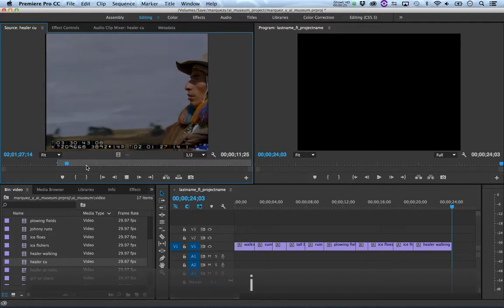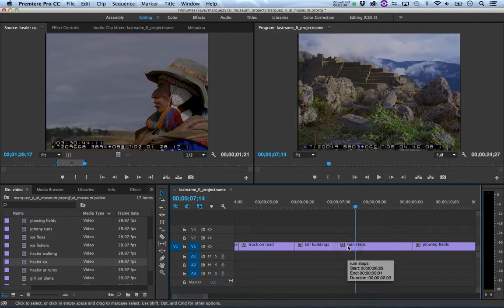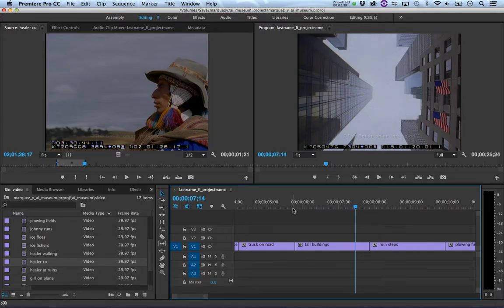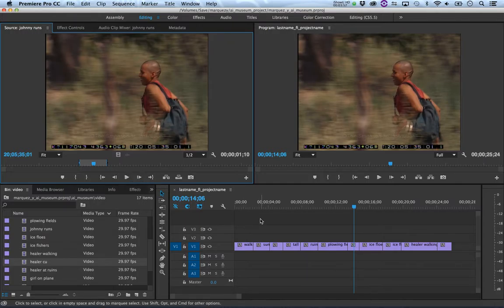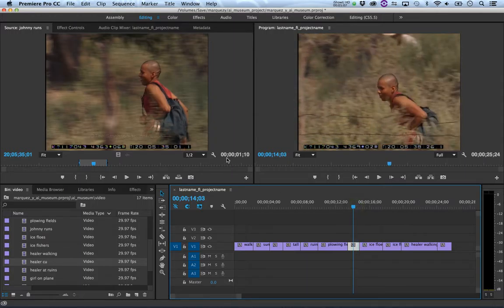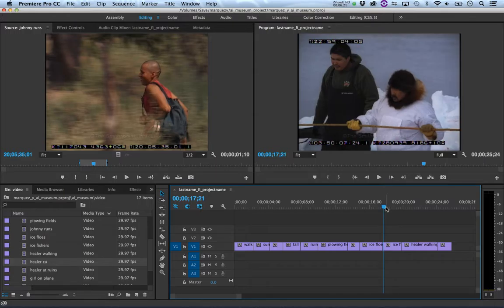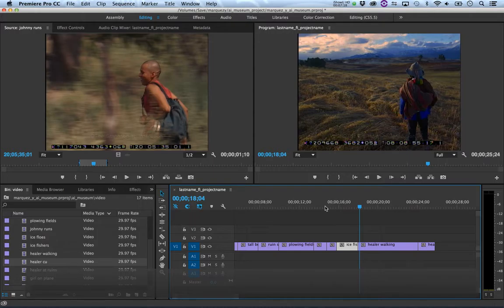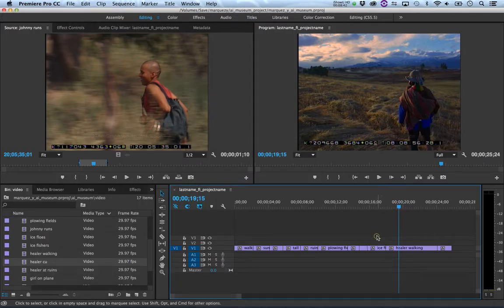5premiere trim tools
Adobe Premiere Pro CC 2015 v10.4 - Trimming Tools